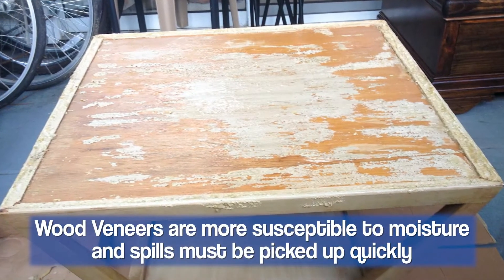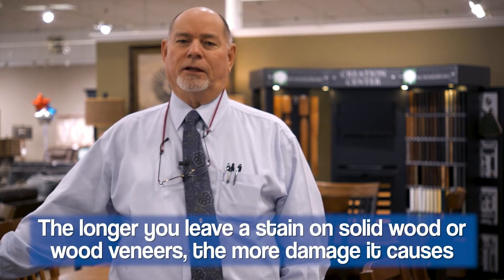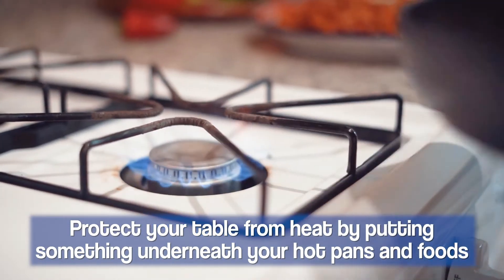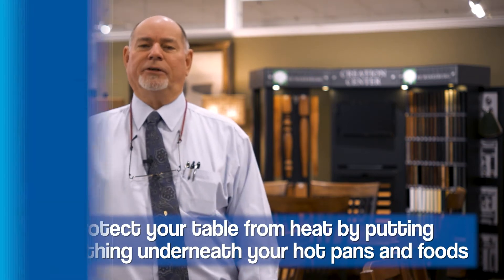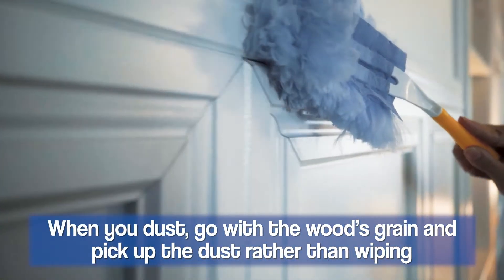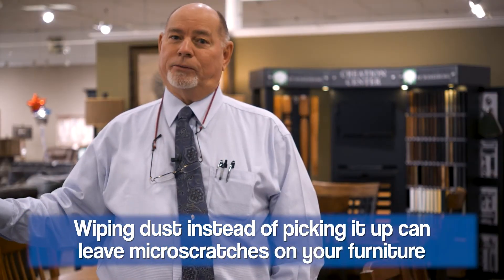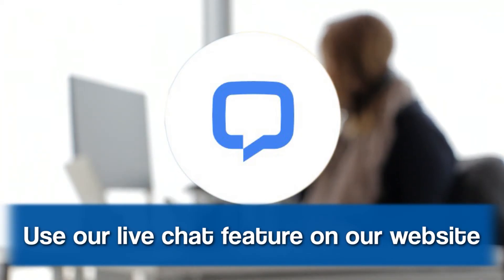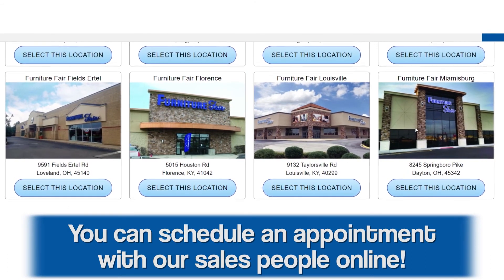Taking Care of Your Solid Wood and Wood Veneers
If you have wooden veneer furniture or solid woods furniture, you may need help identifying the enemies of your furniture and how to get rid of them! In this video, David Girten will give you some pointers on how to take care of your wooden furniture properly.

00:00 Introduction
00:19 Moisture Damage
00:38 Heat Damage
00:50 Dust
01:03 Questions or Concerns

If you’re in the market for furniture, you want the best combination of style, affordable pricing, and quality. Furniture Fair is your best source for high-quality, low-priced, living room, bedroom, dining, and office furnishings. If you need a new couch, sectional, dining table, mattress, or bed, you can find it here. Save even more with our lowest price guarantee. If you're worried about choosing the perfect style, our expert designers can assist you with a custom room design. As a family-owned, community-focused company, we’re dedicated to giving you the best value prices in the Cincinnati, Louisville, and Dayton Areas.